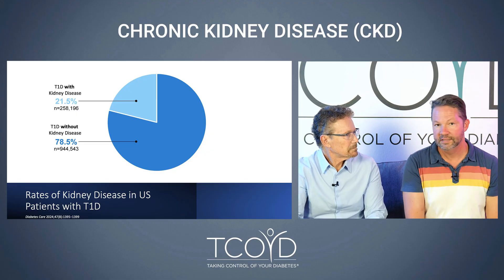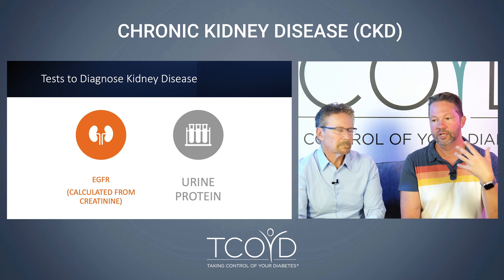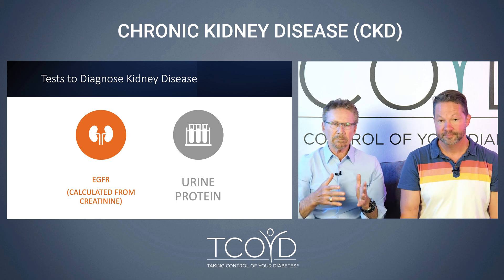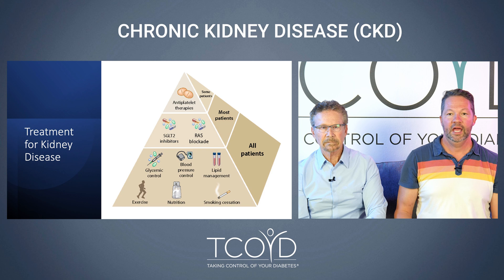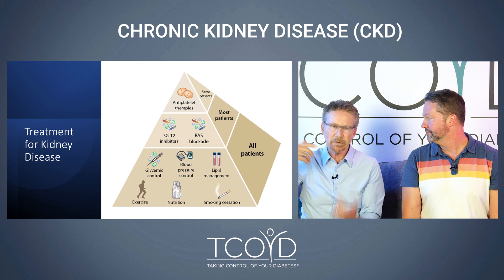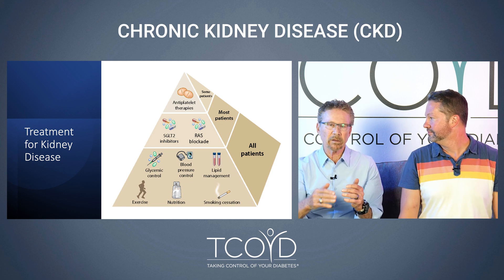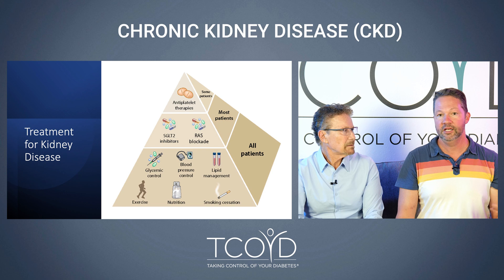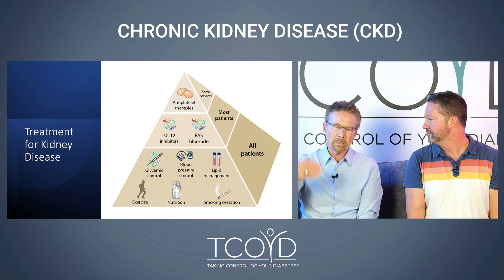Keep Calm and Kidney On...How to Be a Renal Rockstar with T1D!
Did you know that kidney disease doesn’t have any symptoms in its early stages? That’s why it’s so important to be proactive in caring for your kidneys. Drs. E+P share the three things you can do to avoid kidney disease, two tests you should have every year, and treatment options for CKD that can prevent its progression.

Learn why this topic matters and how to protect your kidney health:

1. Prevalence: ~20% of adults with Type 1 diabetes have some degree of kidney disease
2. Early detection: No symptoms in early stages, but preventable with proper care
3. Crucial tests: Annual blood (eGFR) and urine (protein) tests to monitor kidney function
4. ABC's of prevention: A1C control, Blood pressure management, Cholesterol regulation
5. Medications: ACE inhibitors, ARBs, and potential future treatments (SGLT inhibitors)
6. Importance of early intervention and specialist care

The information contained in or provided through TCOYD content is for purposes of general consumer education only, and though it is professional medical advice, always consult your doctor for medical diagnosis and treatment. The use of this information is your full responsibility with the understanding and agreement that TCOYD is not liable for claim, loss, or damage occurring as a result of its use.